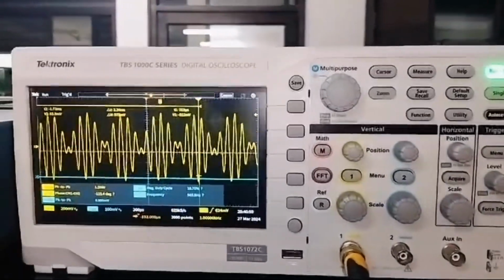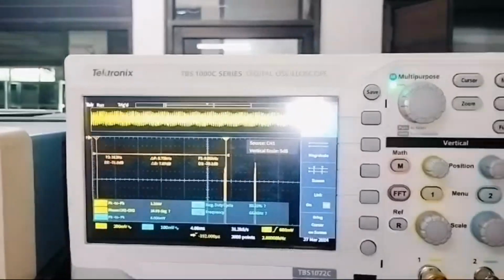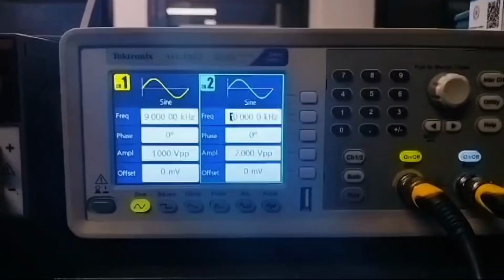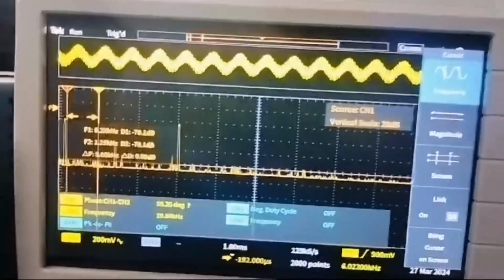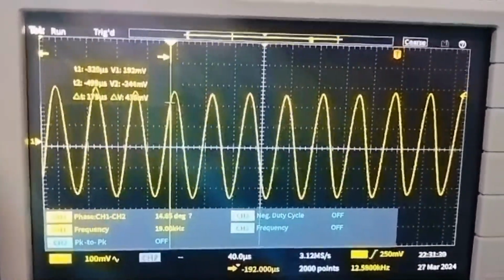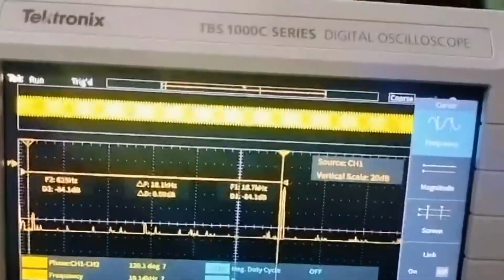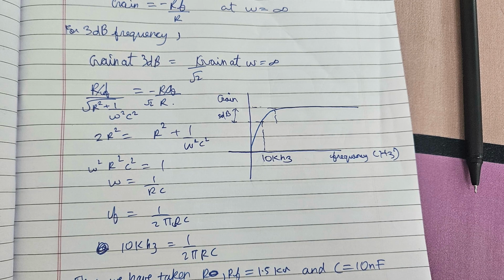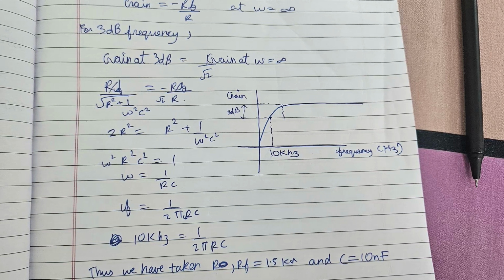Lab 9 (Analog Multiplier)